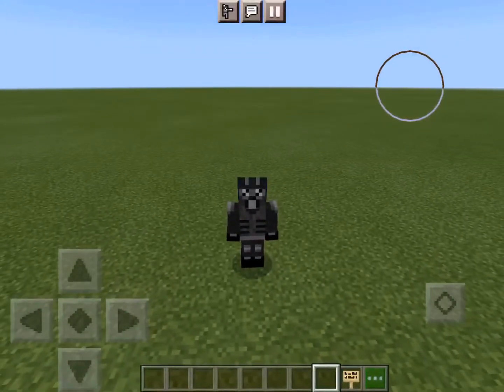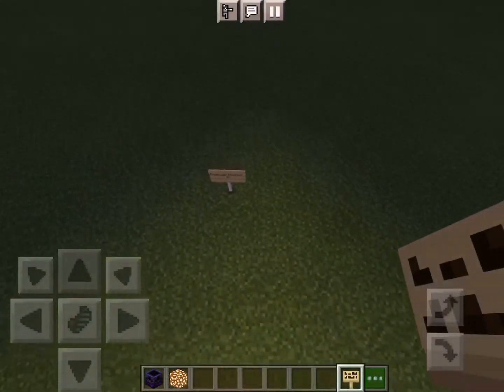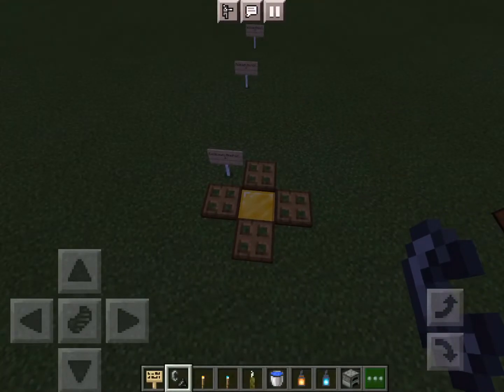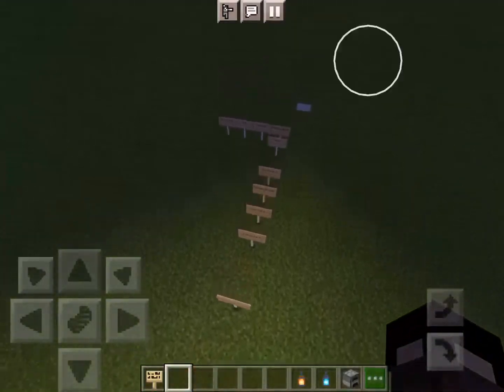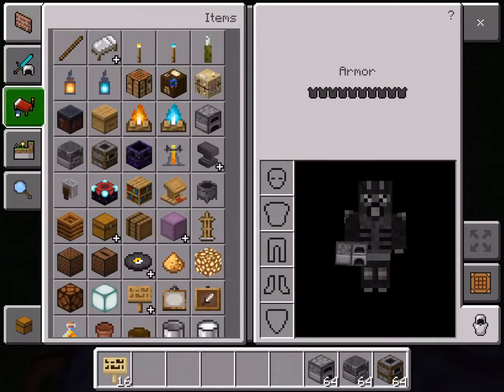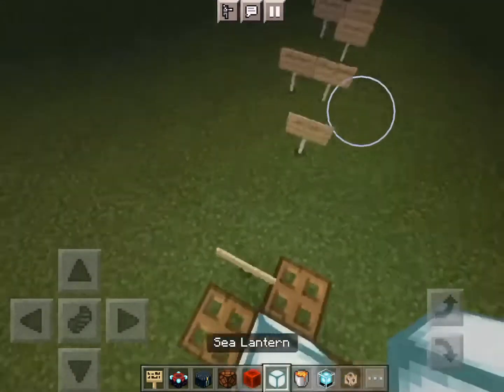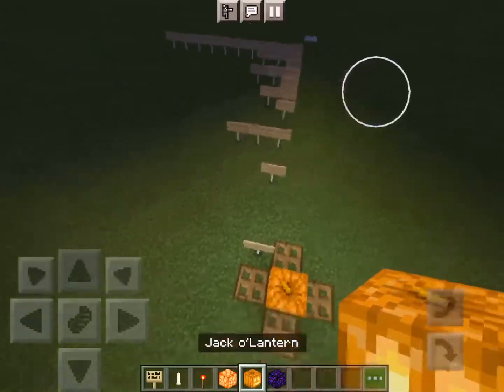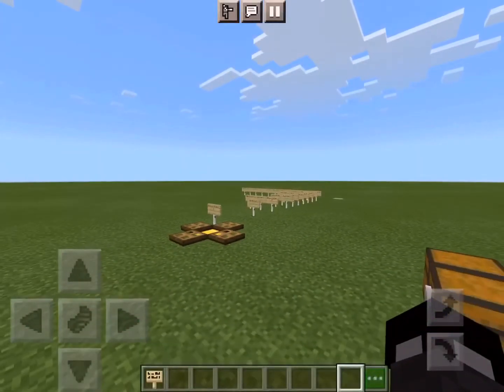Which Minecraft LIGHT SOURCE is the BRIGHTEST?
Today, I test various light sources from Minecraft and record how far each one’s light reaches.  Hope you enjoy!